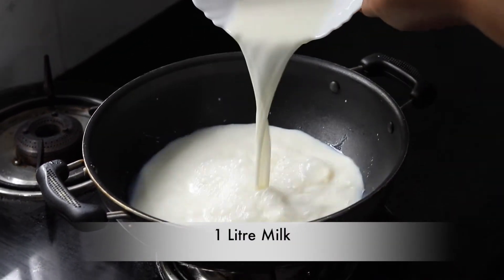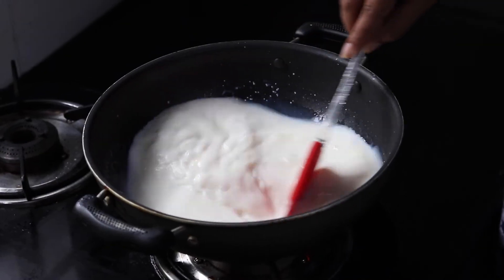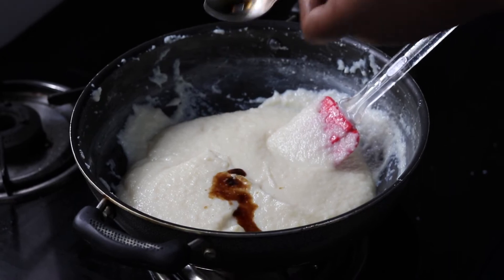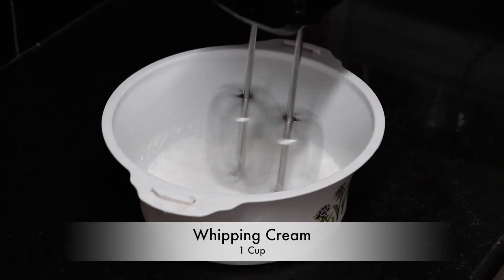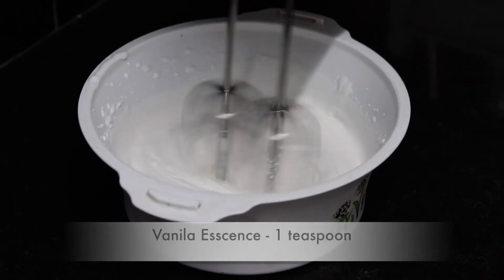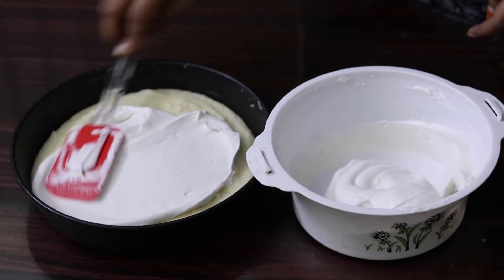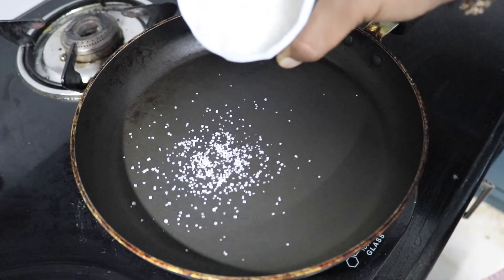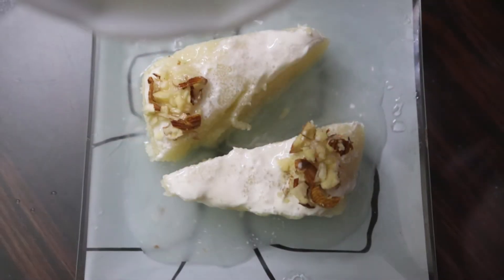Layali Lubnan or Semolina Pudding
Layali Lubnan, translated to Lebanese Nights is a very popular dessert throughout the Middle East. It is a milk based semolina (rava/ suji) pudding that is topped with milk pudding called “Astha cream” & decorated with pistachios. This simple yet flavorful dessert can surely win your heart over. So let’s get started.

its made with just 3 ingredients and can be made in few minutes

AzSan Vlogs